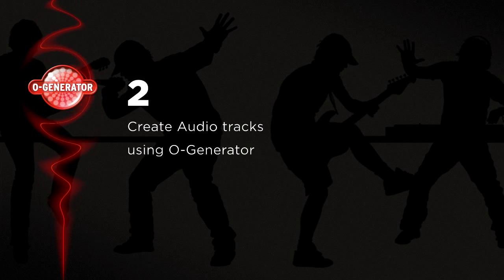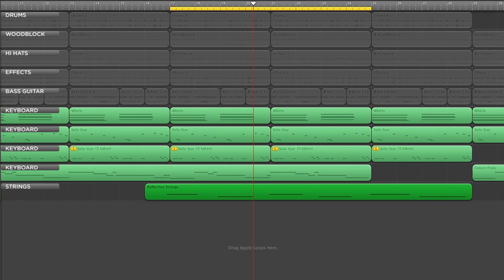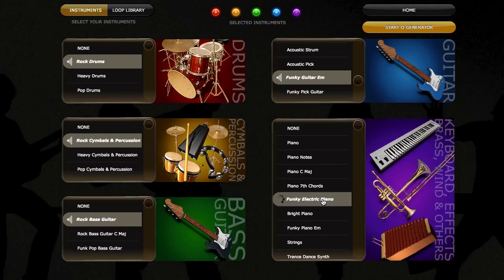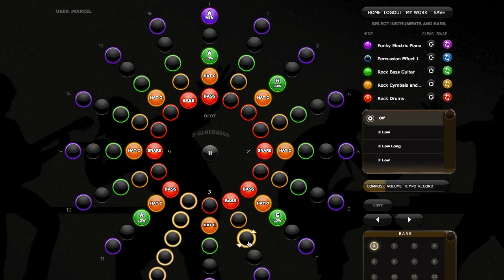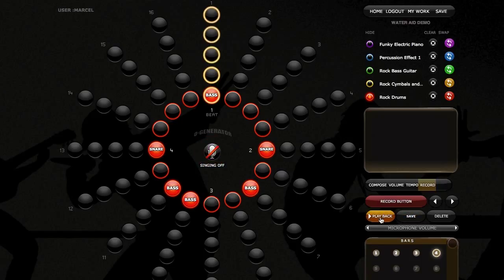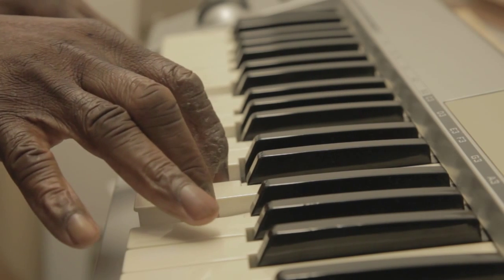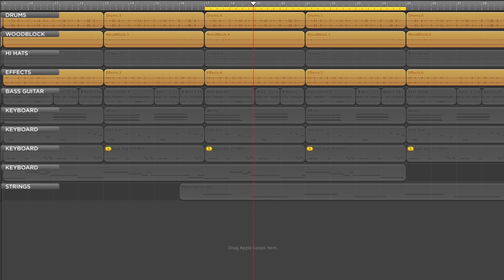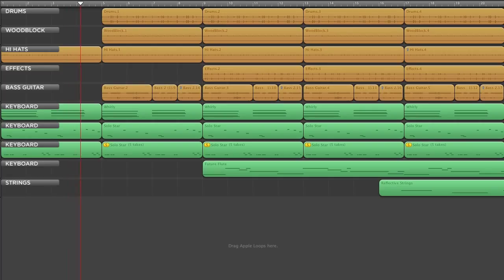O-Generator working with a sequencer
How to create original parts using O-Generator in a sequencer